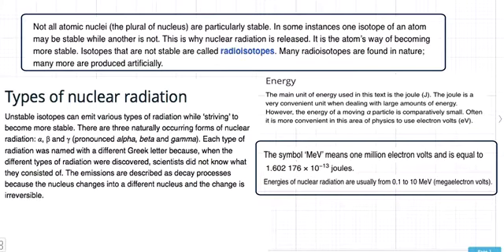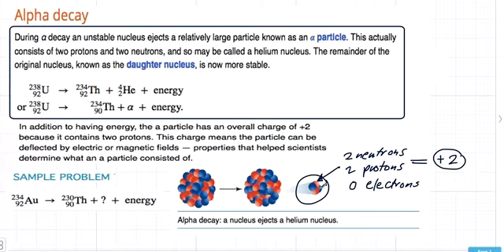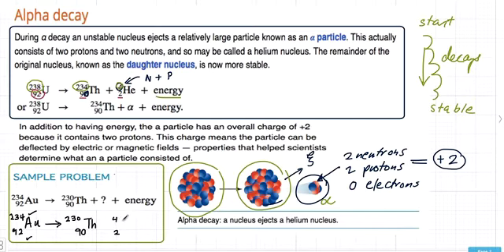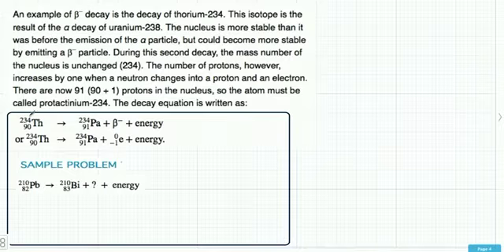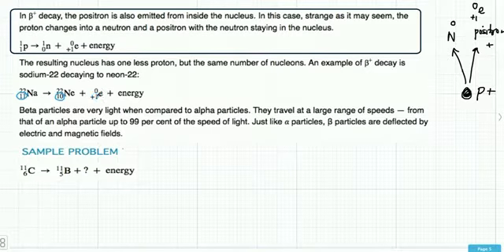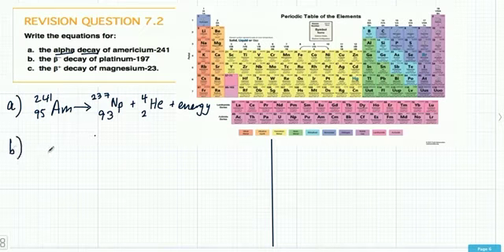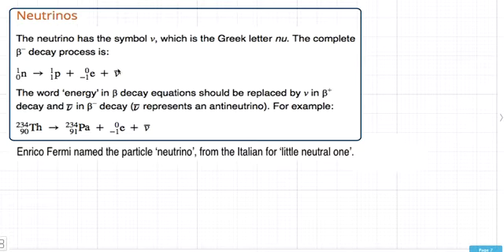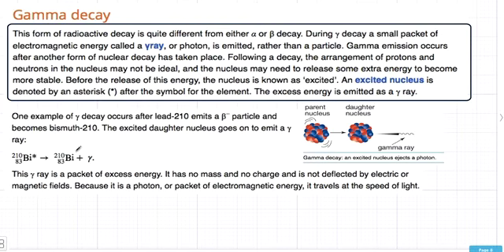Nuclear Radiation Lesson 1